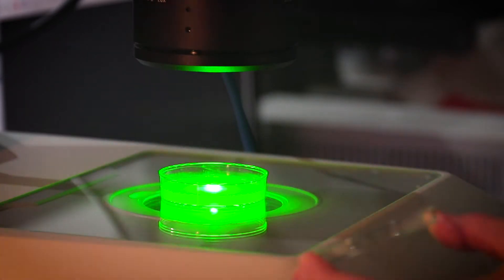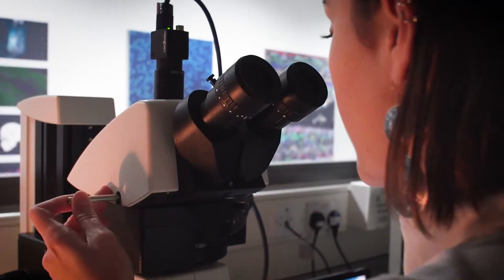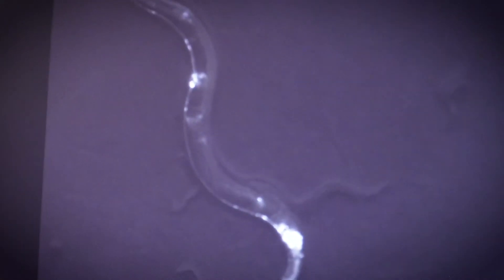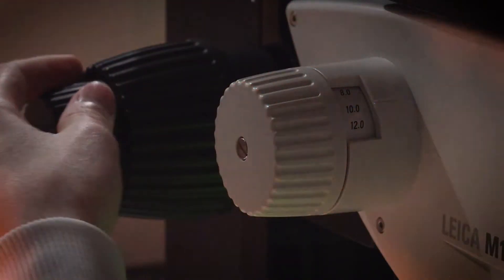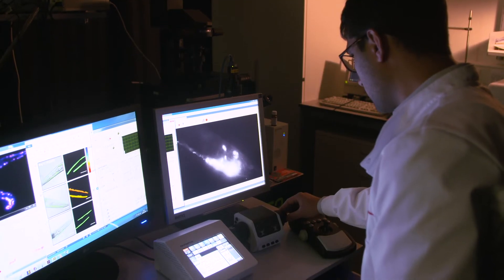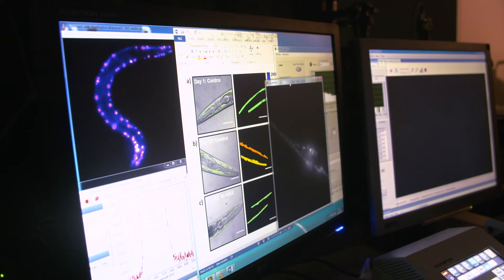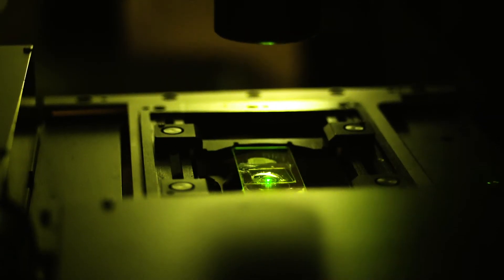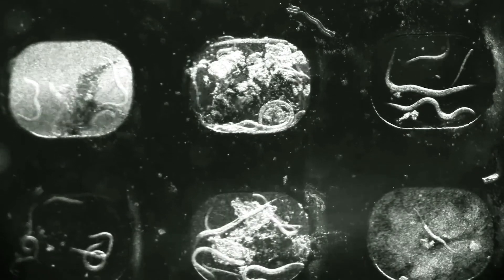Molecular Neuroscience: C Elegans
Screening of small molecule inhibitors to interfere with protein aggregation associated with Alzheimer's disease

Alzheimer's disease (AD) is a disorder caused by death of nerve cells (neurons) in the brain, and associated with progressive decline of memory. AD is characterised by the accumulation of amyloid plaques in the brain. C. elegans are small earthworms which can be easily genetically modified to express human genes. Here, we use C. elegans to model this disease and explore potential therapies. We have generated worms which develop amyloid aggregates. The older the worms are, the higher the amyloid aggregation, which then leads to the death of neurons and a decrease in movement. We are currently screening compounds for amyloid anti-aggregation activity. Some treatments have been observed to delay or inhibit aggregation and improve movement, and we are continuing to analyse further ones. We hope to find treatments that can be used in humans to improve brain health and reduce disease symptoms.